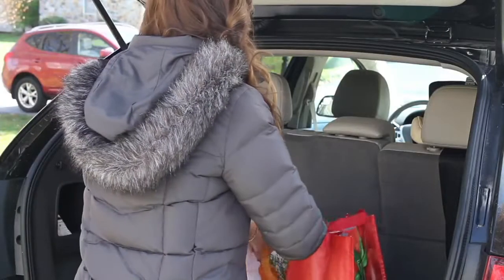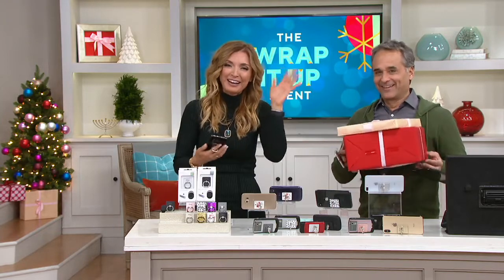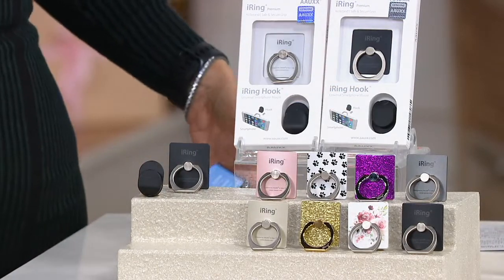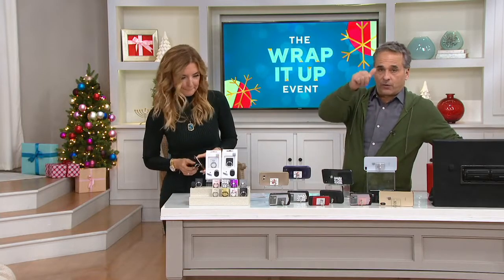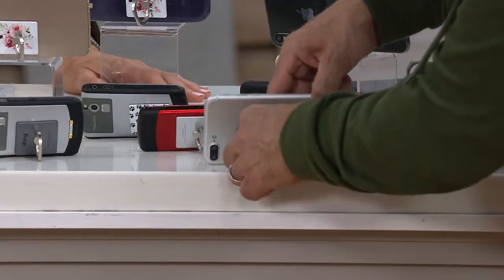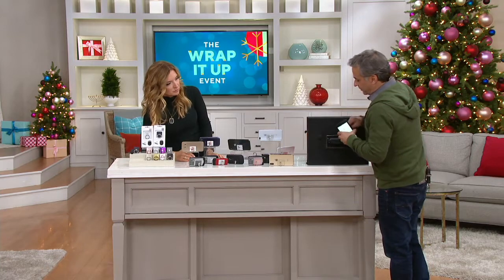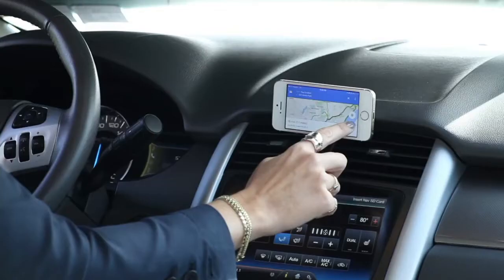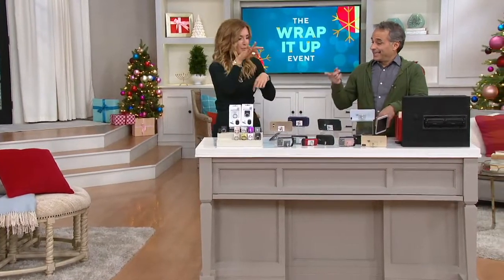iRing Set of 2 Wearable Adhesive Stand and Mount for Mobile Devices on QVC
iRing Set of 2 Wearable Adhesive Stand and Mount for Mobile Devices

Take a stand and get a grip with the iRing. The compact and sleek design provides a hands-free experience for most mobile devices, with durable adhesive that also lets you easily detach the iRing--leaving behind no residue--and reattach it later! And with this set of two, you can keep one and give the other attachable accessory as a gift. From AAUXX.